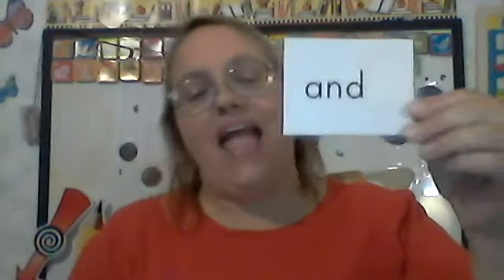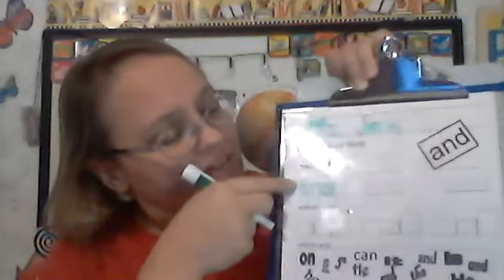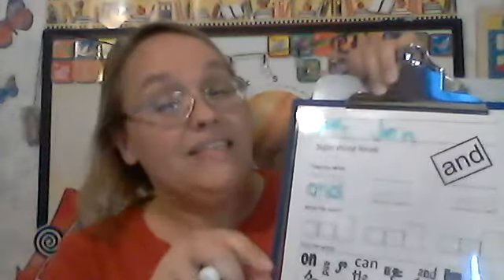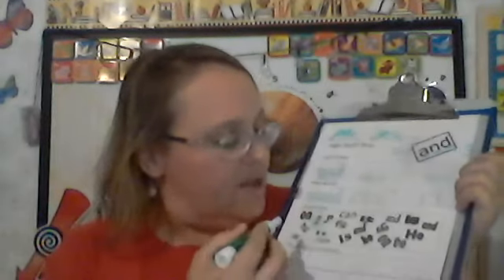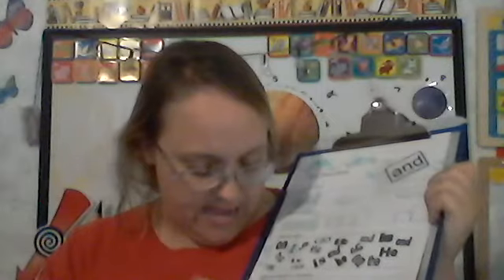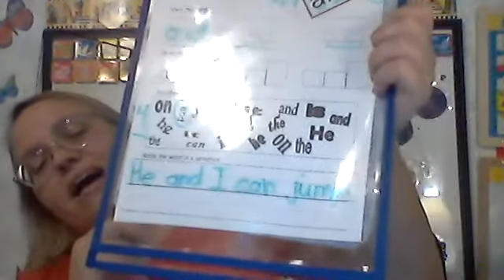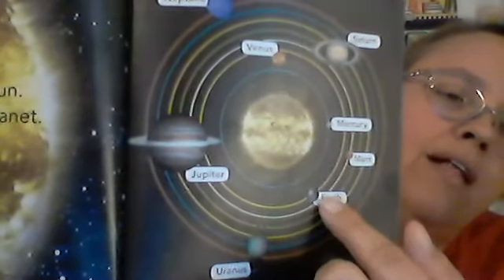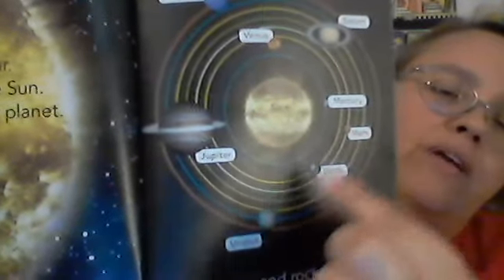Week 7 : Sight word And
Ms Jen introduces the sight word and, She also discusses the order of the planets in the solar system.